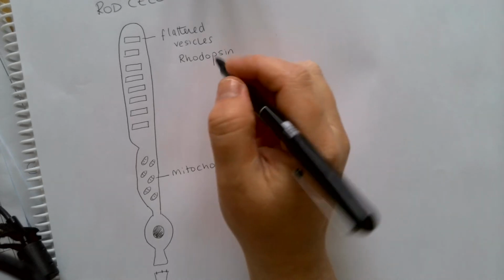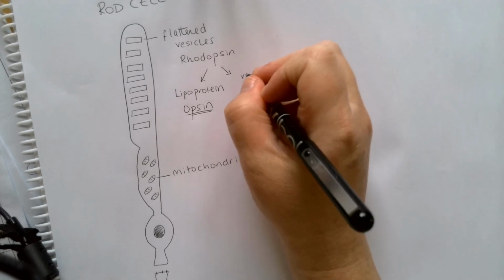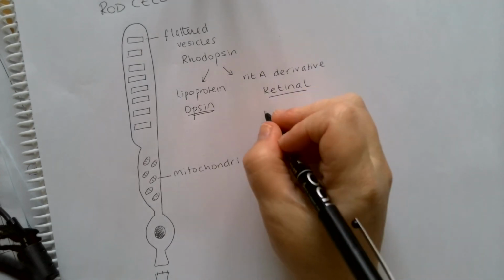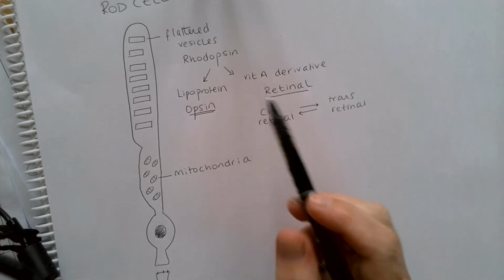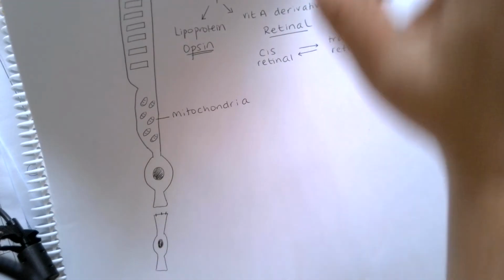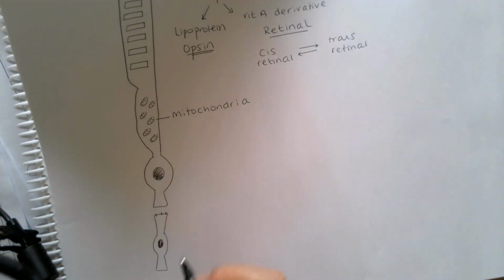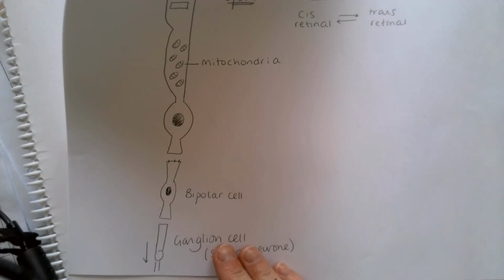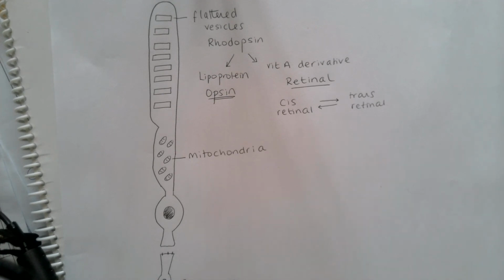IAL Biology Structure of Rod cell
Video 1 - describing the structure of the rod cell